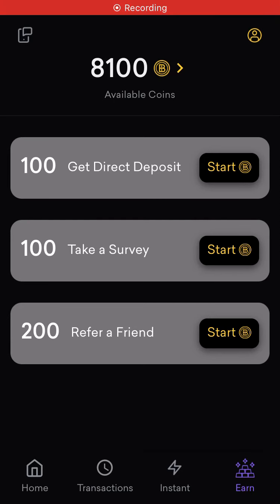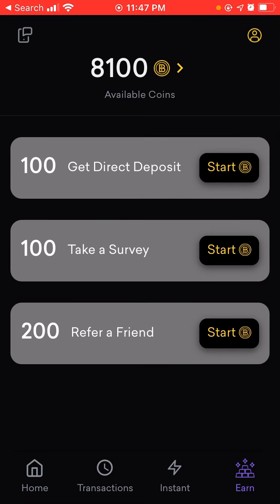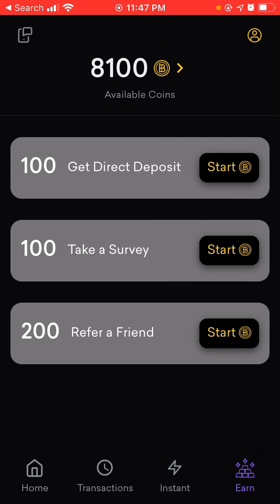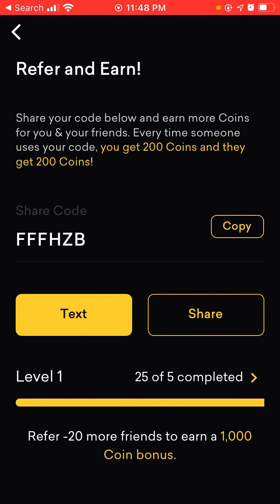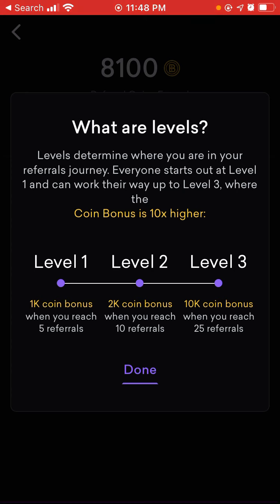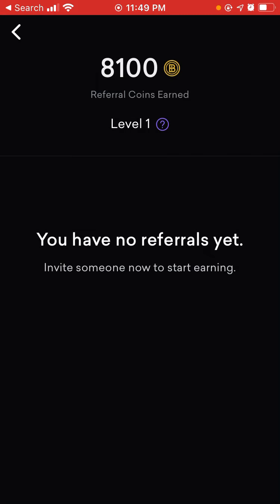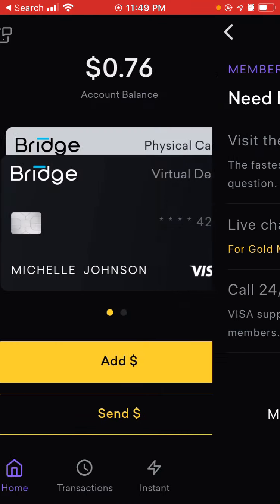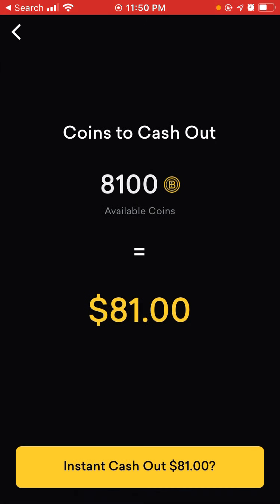Make up too $100 with BRIDGE CARD‼️ Use my code- FFFHZB 😌✅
Thank you for tuning in. If you wanna follow and stay in touch 🔽

‼️BRIDGE CARD CHANGED IT UP‼️

YES THIS IS NEWWW📲🔽

🎉Use my code- FFFHZB
🎉Answer surveys for more cashz
🎉You can either choose Standard or Gold Card. 🔽🔽🔽🔽🔽🔽

🎉(Standard Card)- you pay nothing at all & you’ll get $1 per friend who signs up❕❕

🎉(Gold Card)- you pay 4.99 monthly but get $2 per friend.

🎉Get 200 coins when you join me‼️

P.S- If my code doesn’t take, PLEASE close out the app & try again!